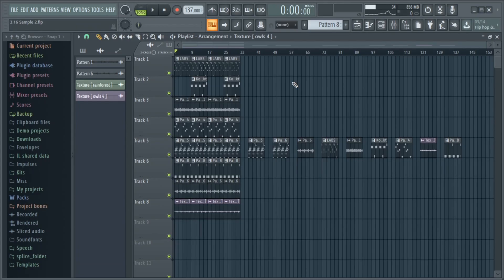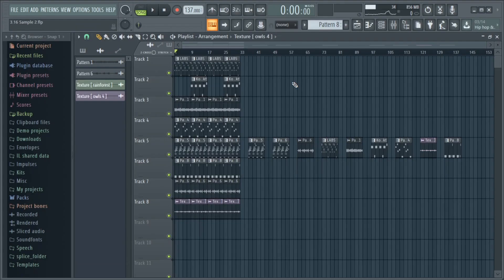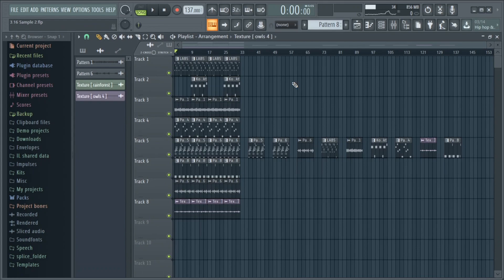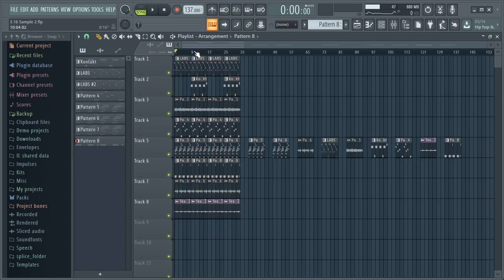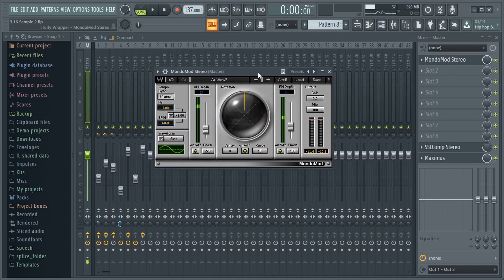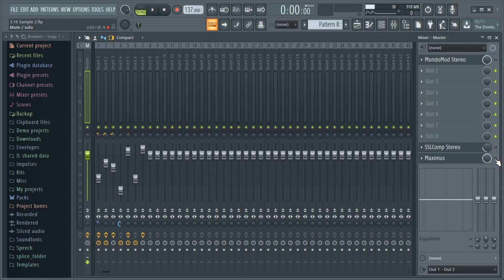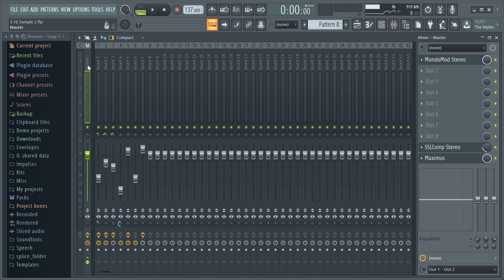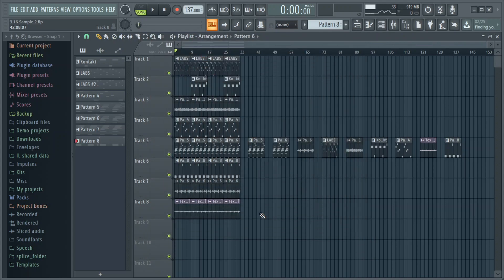How To Make YOUR Melodies More UNIQUE Like CuBeatz/Pvlace | FL Studio 20 Tutorial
Video edited by: @dnxkeyanobeats